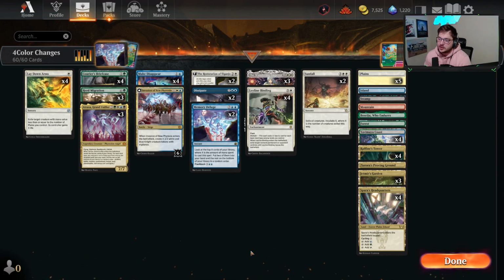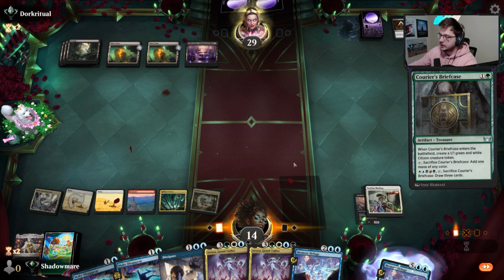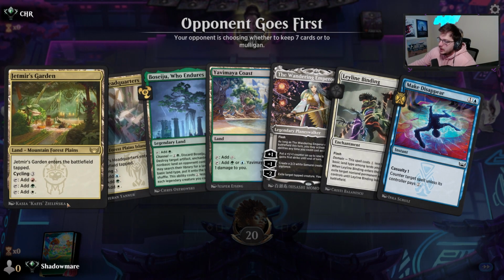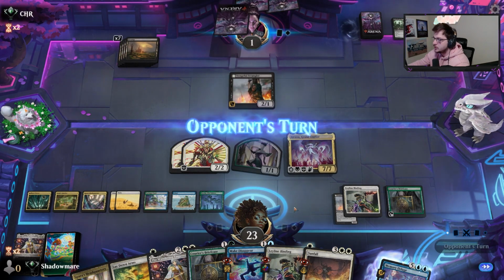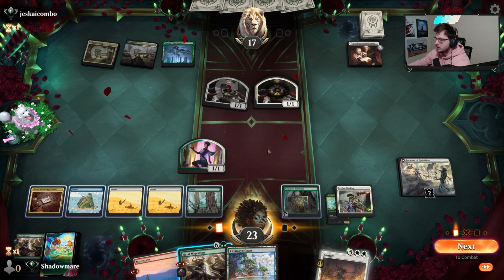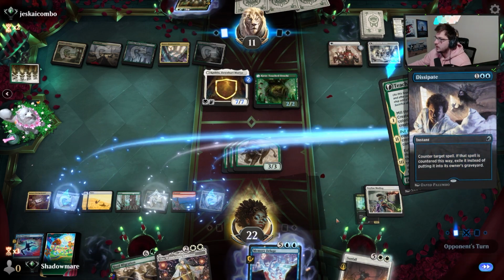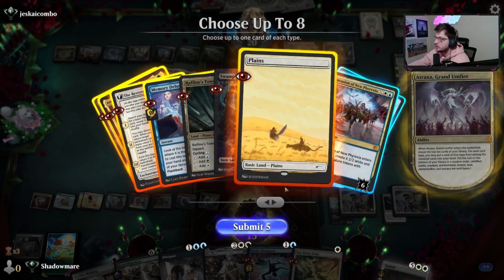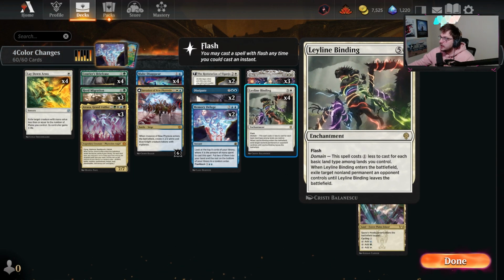4 Color Control | Bo1 Ranked | Aftermath Post Ban